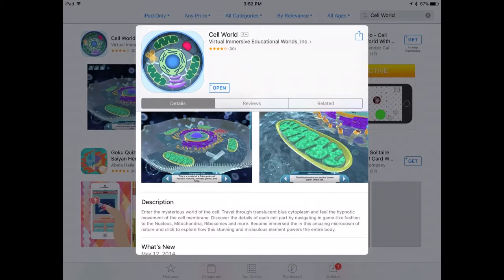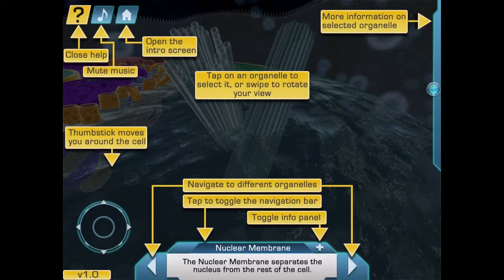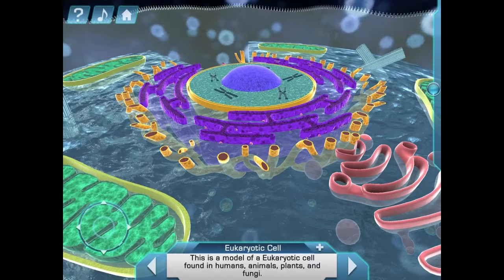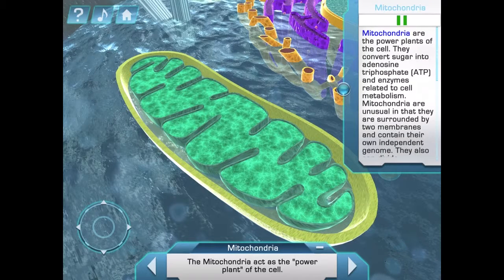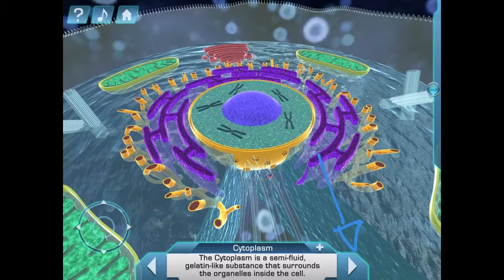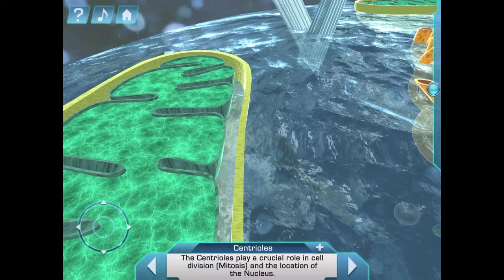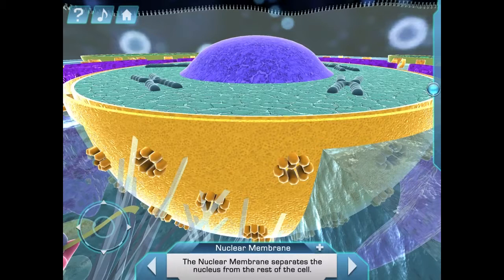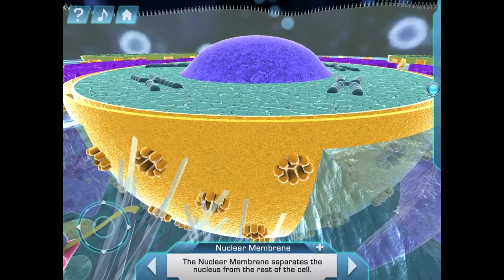Cell World App Tutorial - Made with Explain Everything